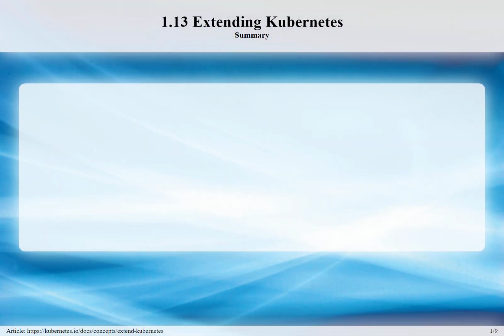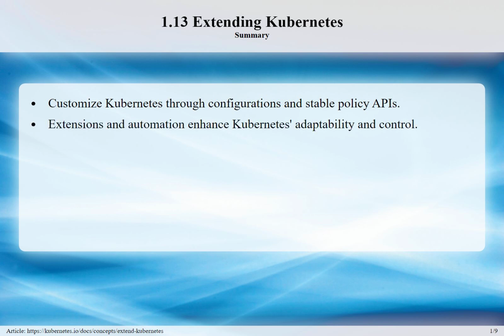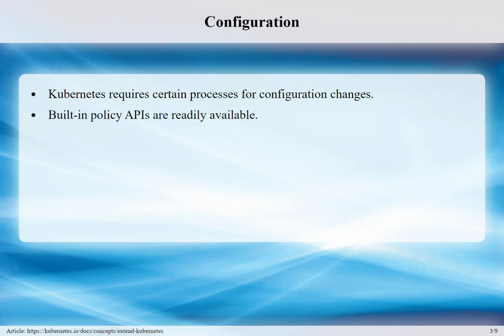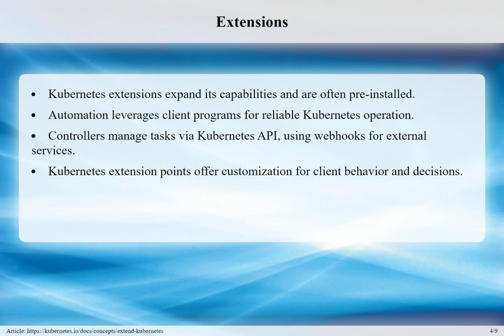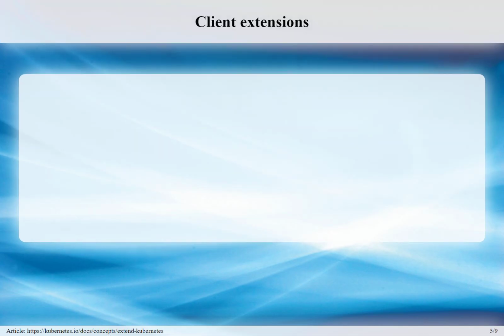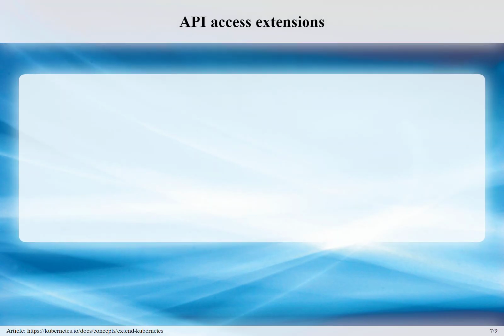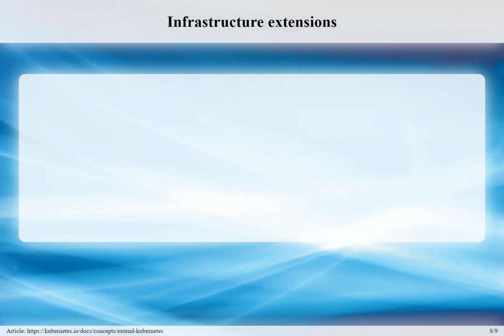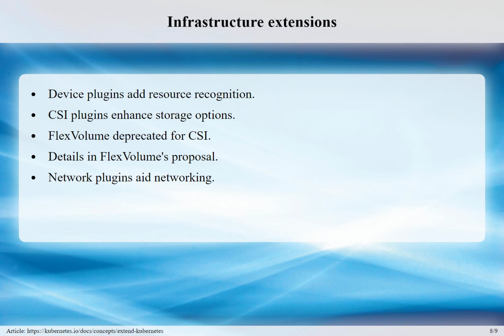1.13 Extending Kubernetes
Summary of article The article is about: Kubernetes can be customized through configuration changes and extensions like policy APIs, controllers, and plugins. It offers various extension points for authentication, authorization, admission control, and infrastructure enhancements like network and storage plugins. Extensions can be plugins for kubectl, custom resource definitions, API aggregation, automation with controllers, and more. The choice of extension depends on requirements, with options for scheduling extensions, client extensions, and API access extensions. Authenticating and authorizing requests, using admission control, and implementing infrastructure extensions like device and storage plugins are essential aspects of extending Kubernetes for tailored use cases.